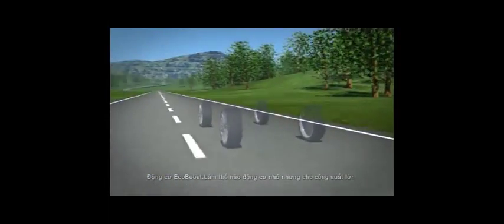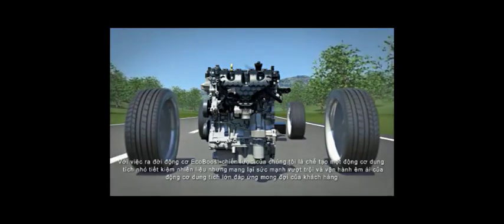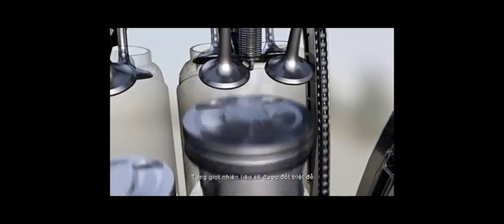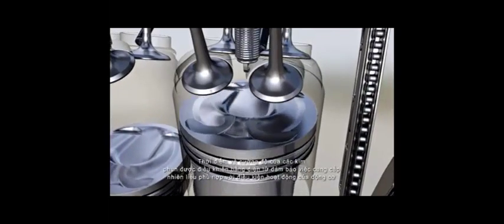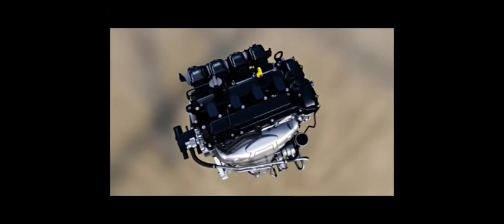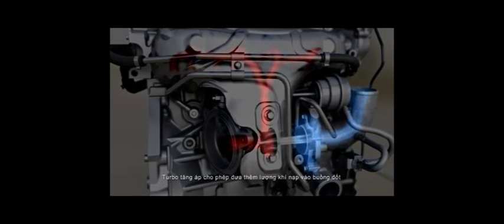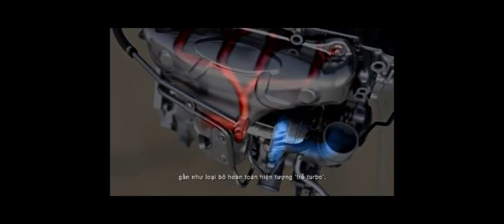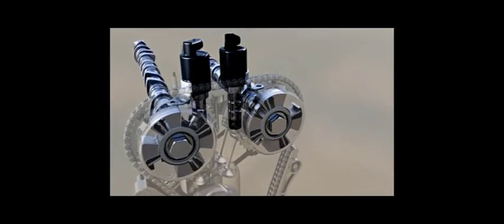Động cơ Ecoboots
Động cơ EcoBoost của Ford đã có tại Việt Nam qua mẫu xe Fiesta. Rất có thể, EcoBoost cũng sẽ sớm được giới thiệu cùng với EcoSport tại thị trường Đông Nam Á. Công nghệ động cơ này là gì mà đã đạt giải động cơ tốt nhất của 3 năm liên tiếp 2012, 2013,2014?